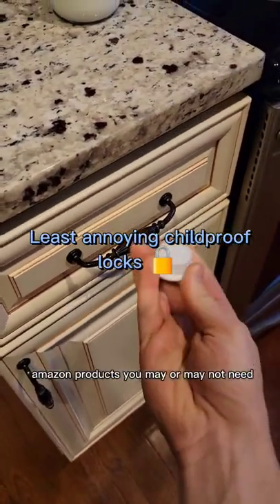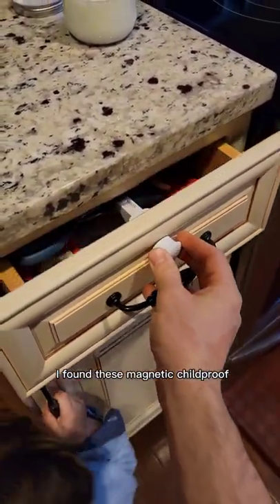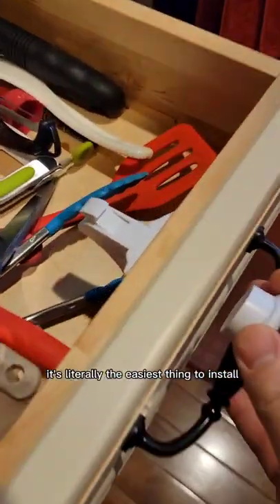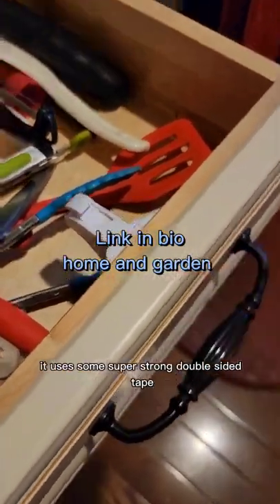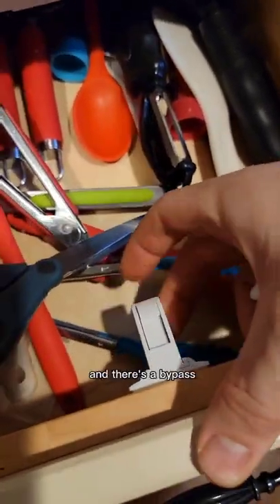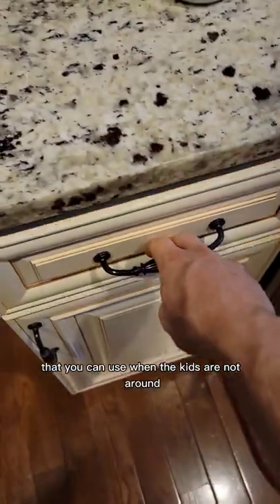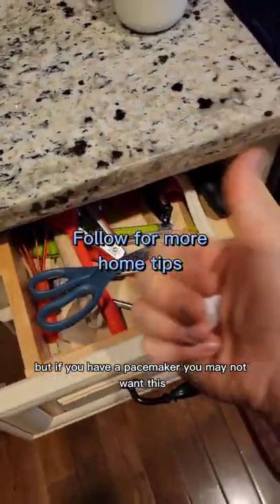Best child safety locks for cabinets